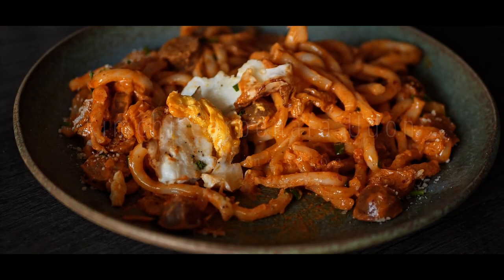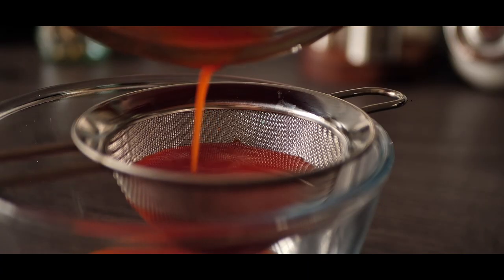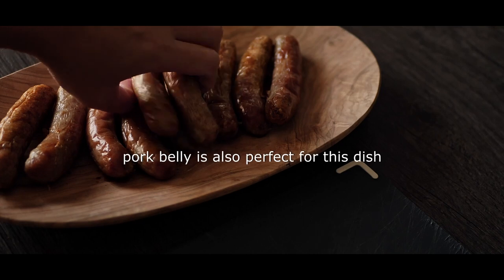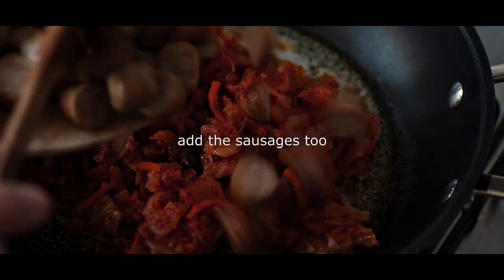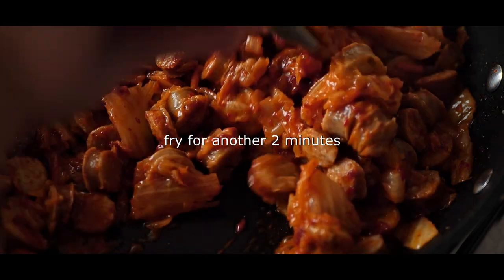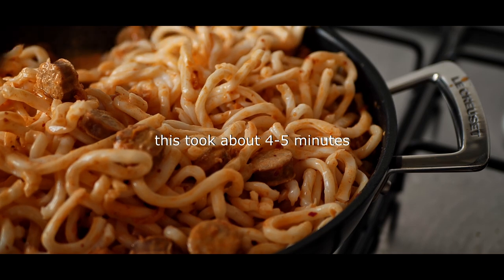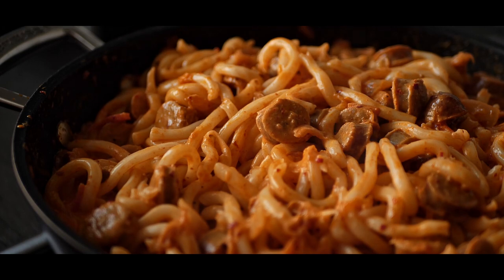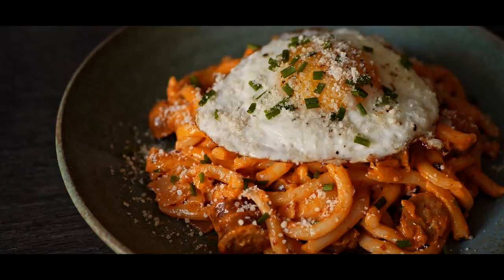Spicy Kimchi Carbonara Udon With Runny Egg And Garlic Chives | A Cooking Vlog | ASMR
Hello, my dear lovelies. Since it's getting colder and colder every day, I decided to cook spicy dish. This dish is quiet popular on tiktok. I've seen multiple recipes online and so I decided to try making it at home. This Kimchi Carbonara Udon is out of this world. It's the perfect dish when you want to eat a super spicy meal in winter.

I really like this dish because of it's unique combination and texture. It has kimchi and cream which makes it super spicy and creamy at the same time. In traditional carbonara, you do not add cream but in this dish, I feel like cream is needed to bring down the overpowering flavour of the kimchi. You can also add different types of protein in this dish like pancetta, bacon or pork belly; however, I only have sausages available so I used it in this dish.

I hope you can try recreating this recipe at home because you will surely love it.

Here are the ingredients you can prepare ahead for this recipe:

500 grams of Kimchi
1/2 cup of low sodium Chicken Broth
3 tbsp of Garlic Chives
700 grams of protein (Sausages,  Pork Belly, Fried Tofu, Bacon, etc.)
40 grams of Gochujang
30 grams of Unsalted Butter
800 grams of Fresh Udon (thick noodles)
200 ml of Cream

Extra:
Garnish with Grated Parmesan Cheese
Garlic Chives
Sunny side up Egg with runny yolk

I hope you enjoyed it. I'll see you again in my next food vlog. Take care and be safe! xOxO